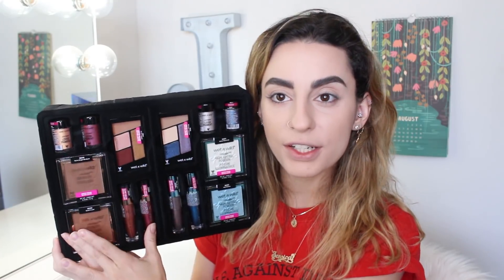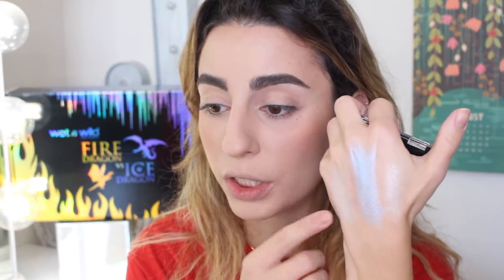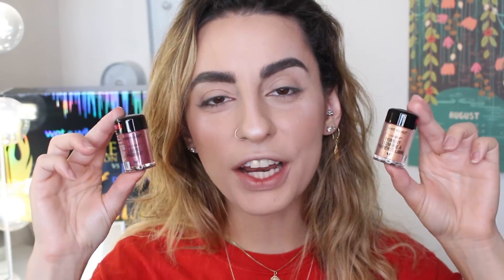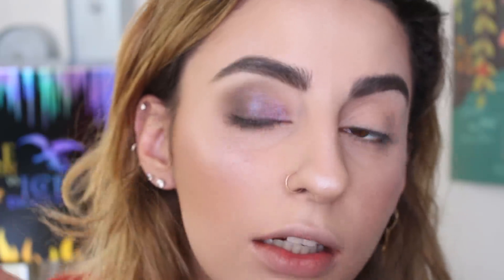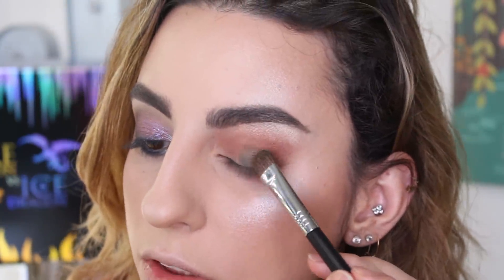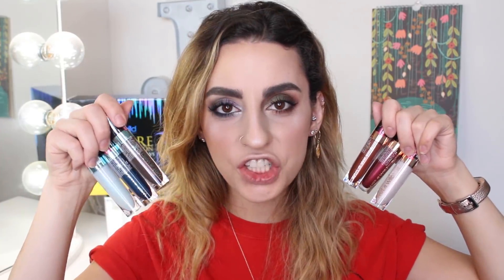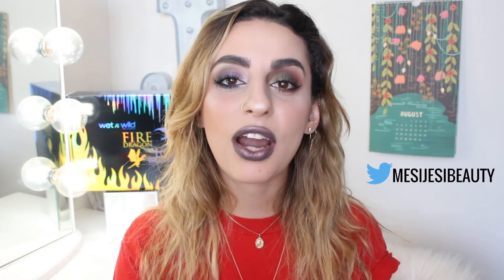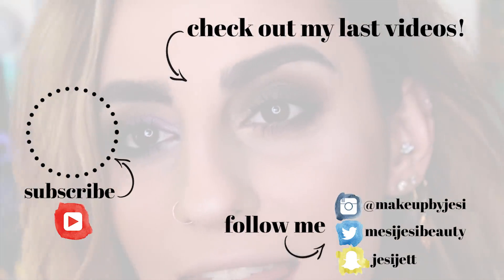Wet n Wild Fire Dragon vs. Ice Dragon Collection!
Today we are testing out the Wet n Wild Limited Edition Fire & Ice Collection!

Makeup Instagram: Makeupbyjesi
Personal Instagram: Mesijesi5

KL Polish: JESI612

Persona Cosmetics: Jesi10

BH Cosmetics: Jesi

SingleMomMafia Subscription Box: Jesi10

-Jesi